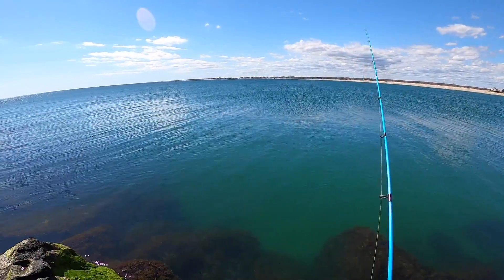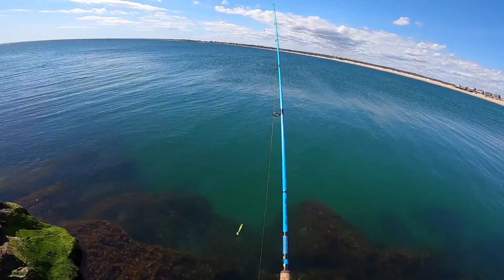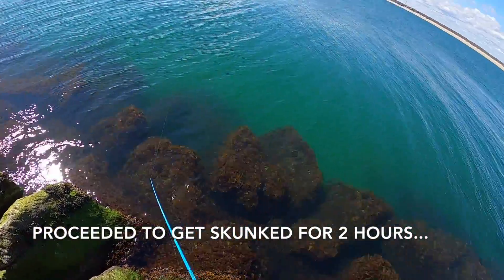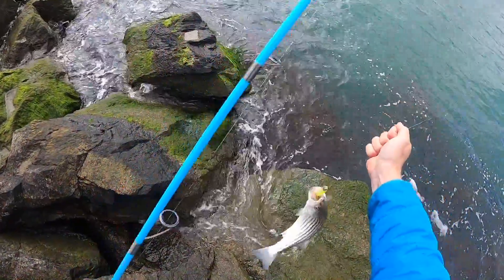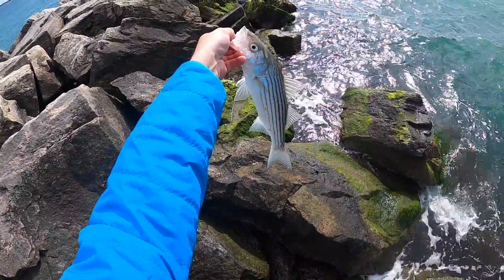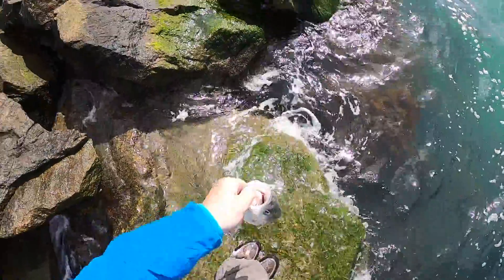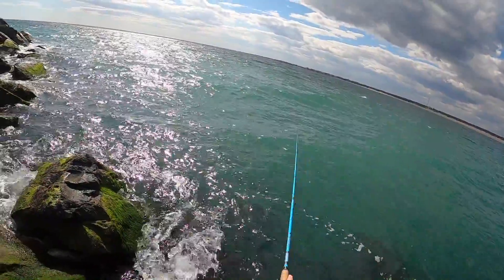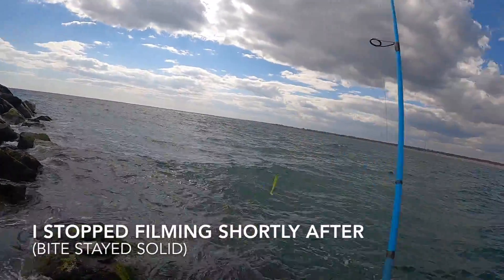The Stripers Are Here! Shore Fishing Rhode Island 2021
Got on a hot little striped bass bite, covered in sea lice. Man, it feels good to have fresh migratory fish in RI.

Instagram: @jonnyrego (more RI fishing content)